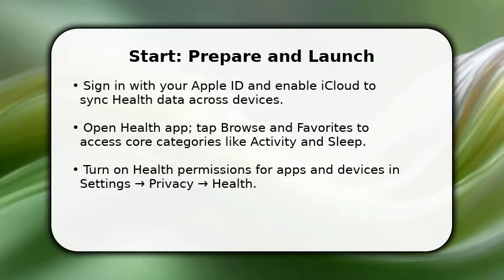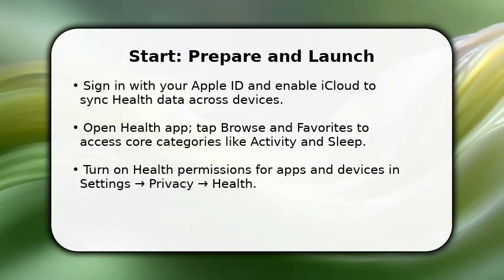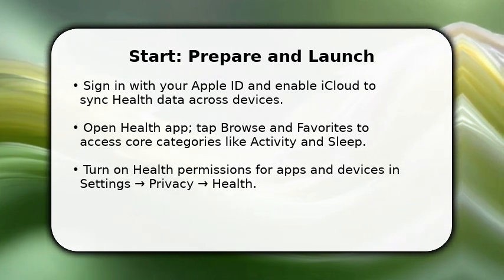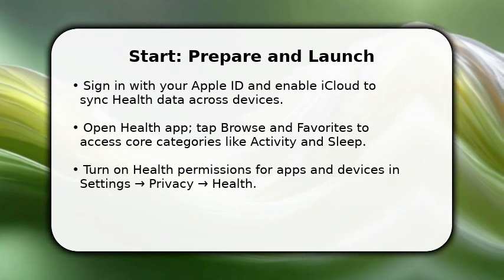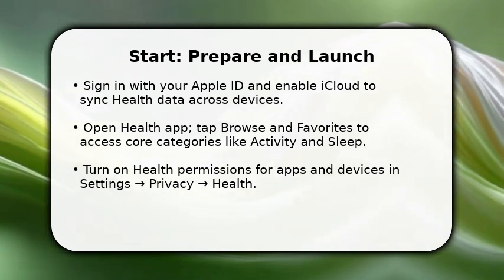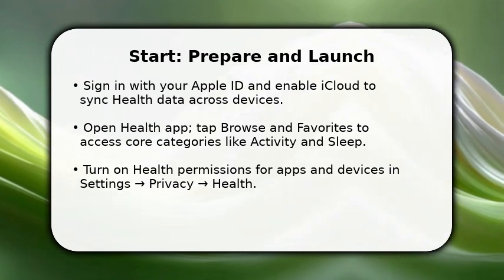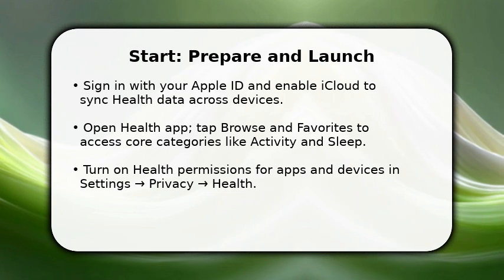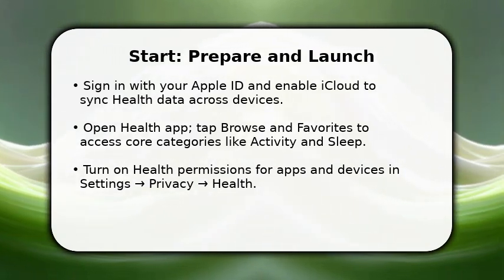How to Use Iphone Health App (full Guide)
Dive into the comprehensive guide on using your iPhone' extranet Health app. Discover how to track fitness, monitor health metrics, and manage medical information with ease right from your device.

iPhone, Health App Guide, tracking Fitness, monitor Health Metrics, manage Medical Information, health tracking on iPhone